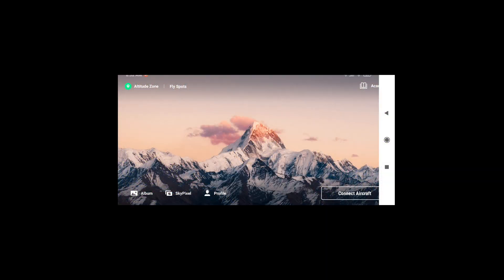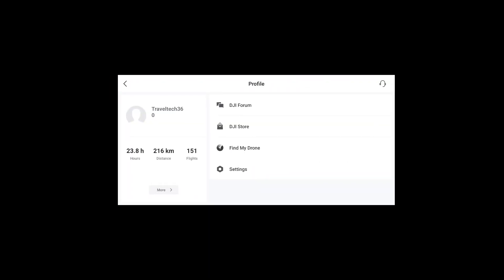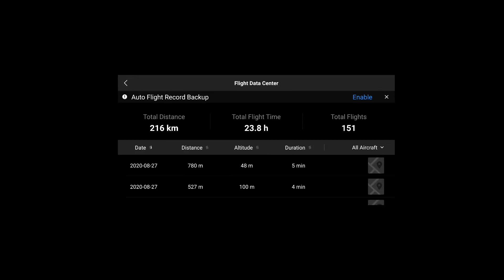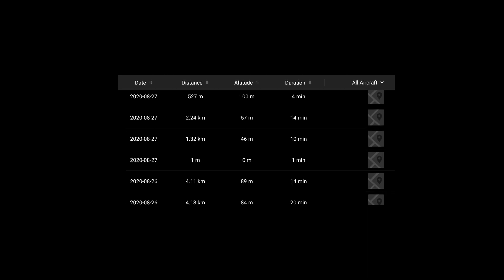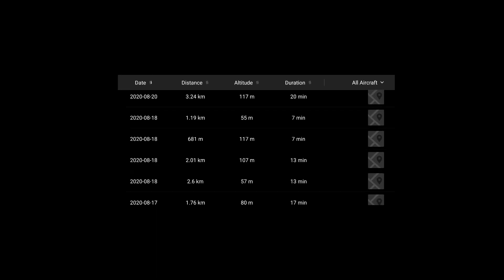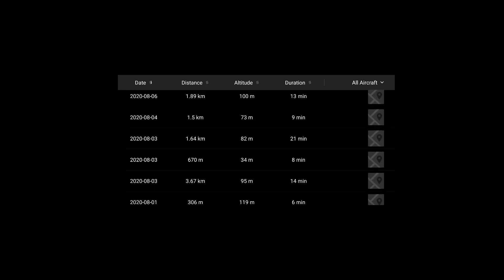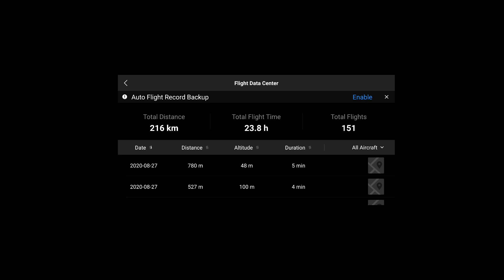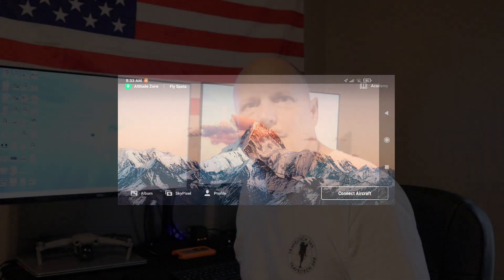DJI MAVIC AIR 2 Propeller Life Cycle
When do you change your drones propeller? Not sure watch the video and we will show you when to change them.